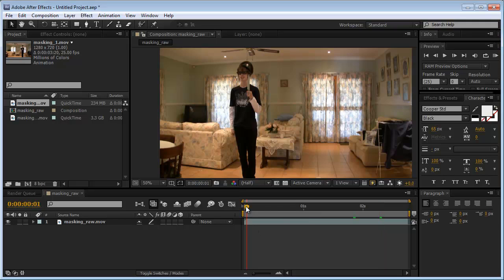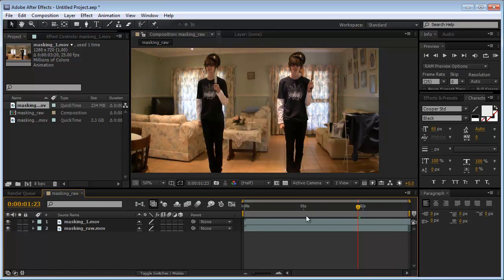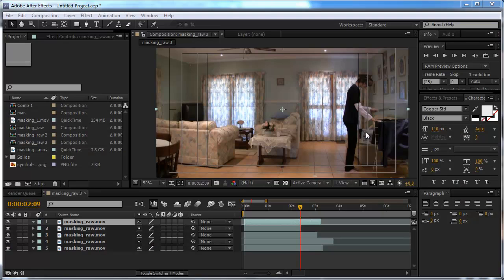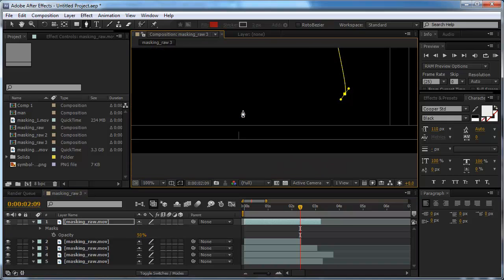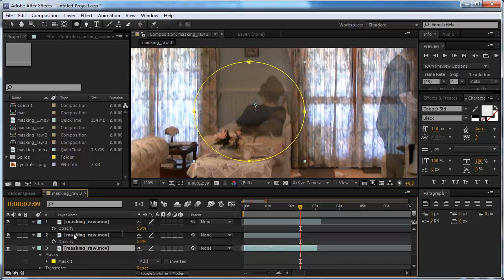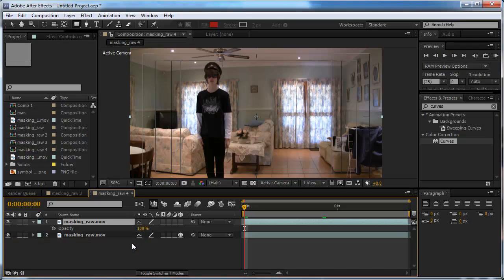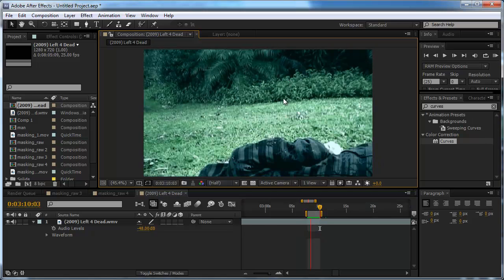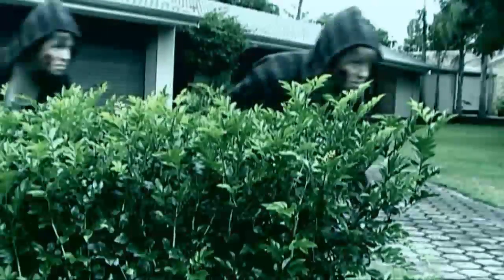VFX ( ADOBE AFFTER EFFECT) TUTORIALS Basic Masking tutorials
ADOBE AFTER EFFECT TUTORIALS   Basic Masking tutorials